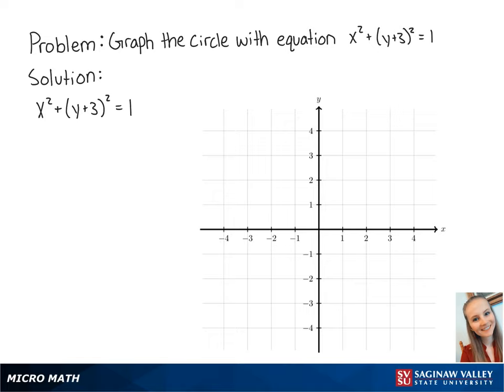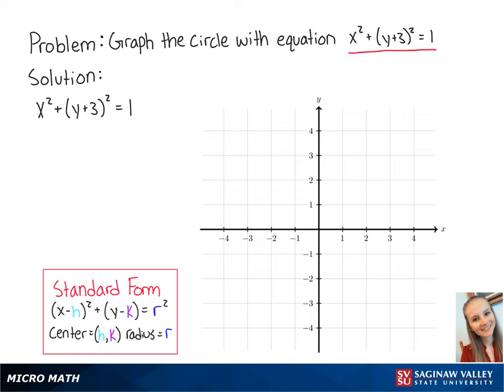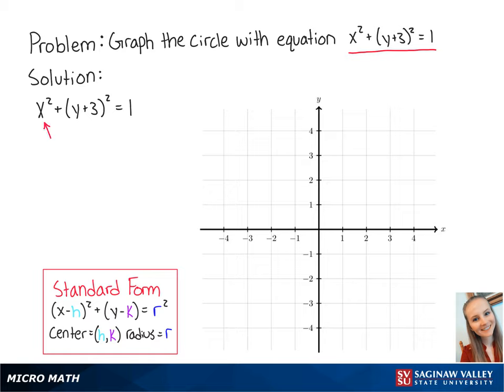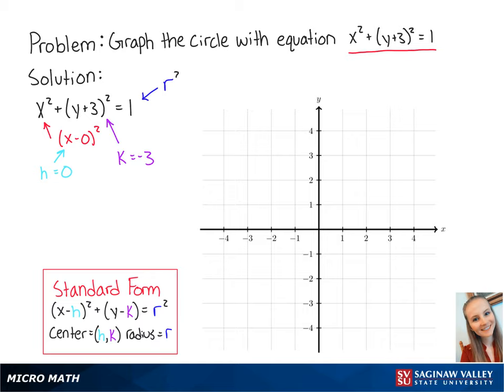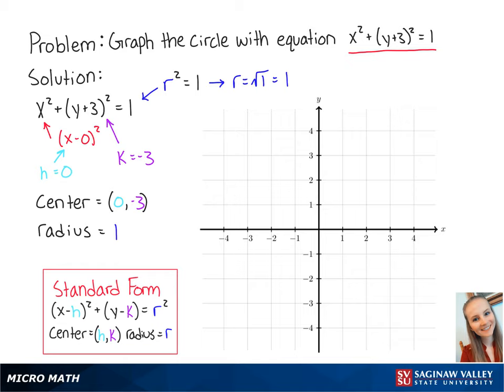Circles: Graph the circle x^2 + (y+3)^2 = 1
Erin from SVSU Micro Math helps you graph a circle.

Problem: Graph the circle x^2 + (y+3)^2 = 1